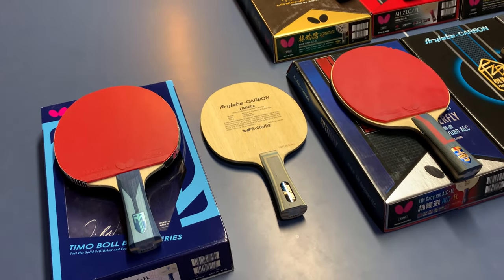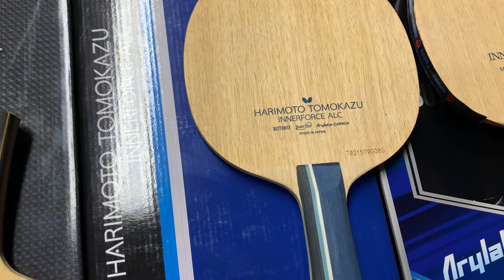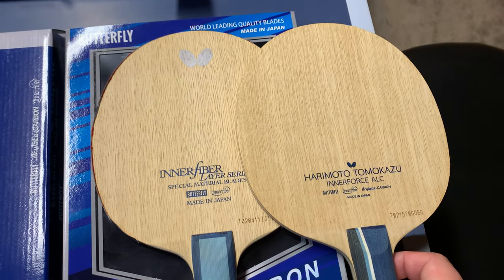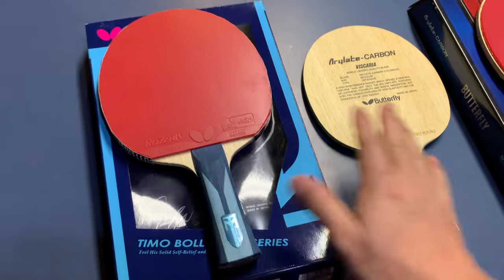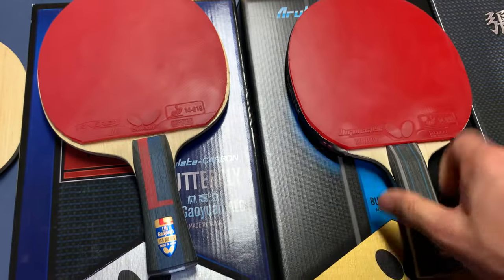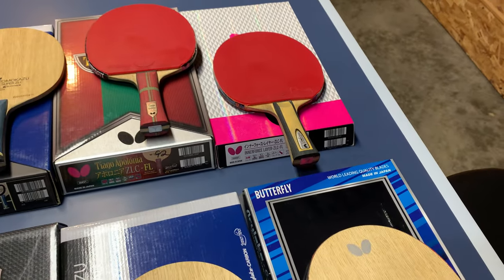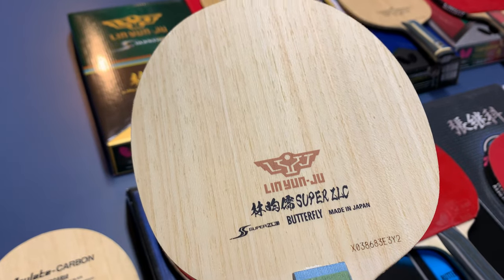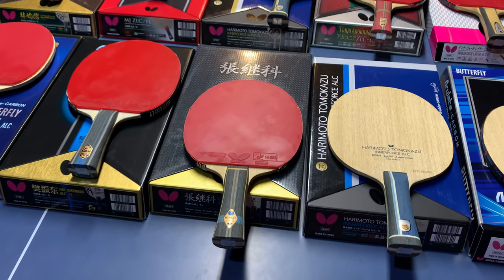532. Timo Boll Vis Lin Gaoyuan Fan Zhendong Zhang Jike Harimoto Mizutani Lin Yun-Ju Blade 樊振东张继科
波尔 维斯卡利亚 林高远 樊振东 张继科 张本智和ALC 水谷隼ZLC 林昀儒超级ZLC